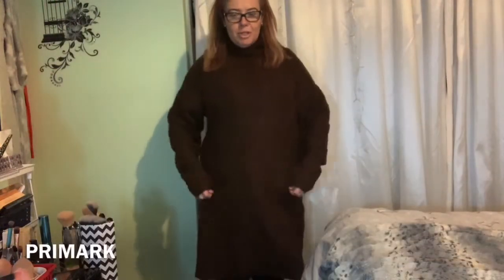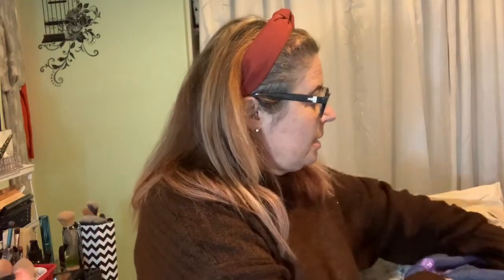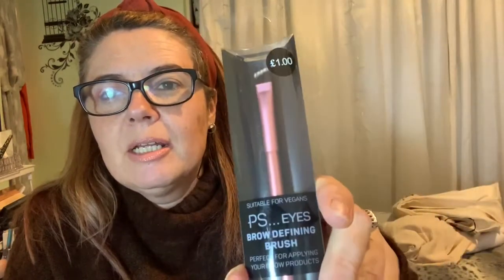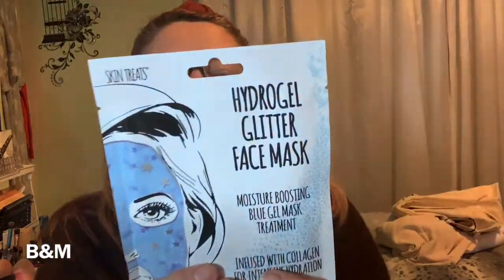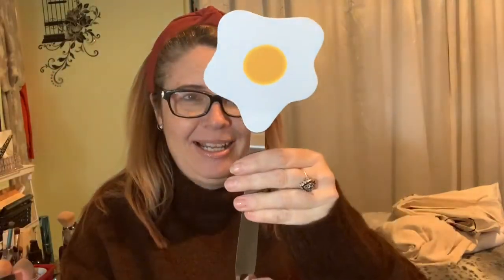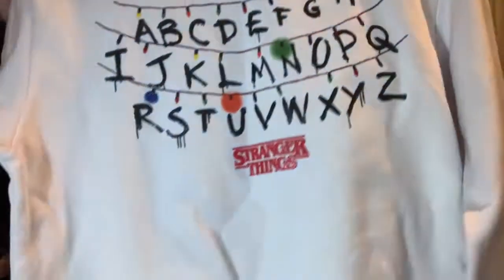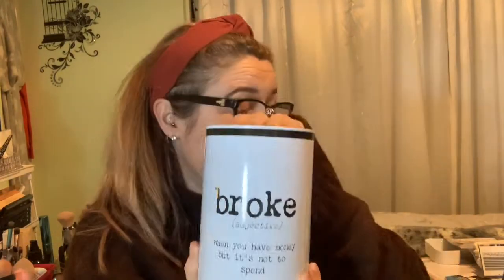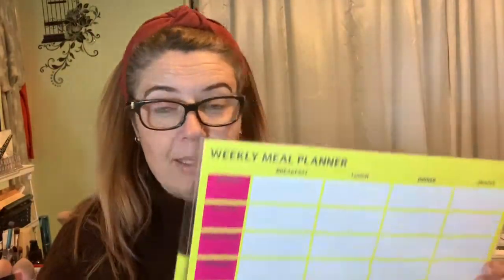JANUARY FAVOURITES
Hi my little stars 🌟
Mum of 4
Part time worker and part time youtuber
Love making Youtube videos of hauls ,
How to ‘s, beauty testing
And Vlogs
And anything else that jumps into my head to do 😂
I do these videos for fun and for making memories and enjoy it especially wen and if my kids join in 😄!,( with abit of begging from me 😉😂)
Hope you enjoy watching or laughing at them ha !

I will mainly upload Friday’s Wednesday and or Sundays (due to change during holidays and technical issues )

Thanku to all my subscribers for following my channel it means so much xxx
Come say hi 👋🏼 following my channel it means so much xxx